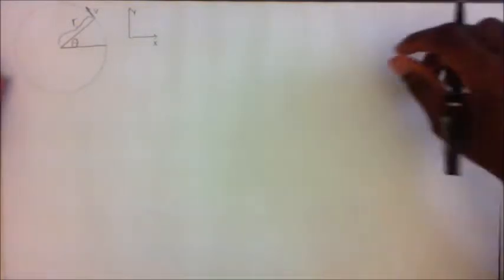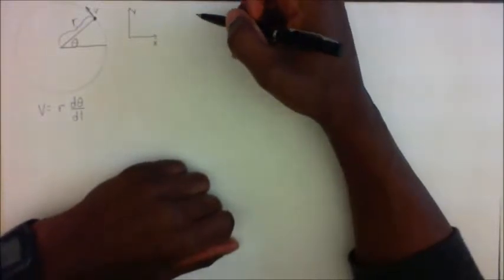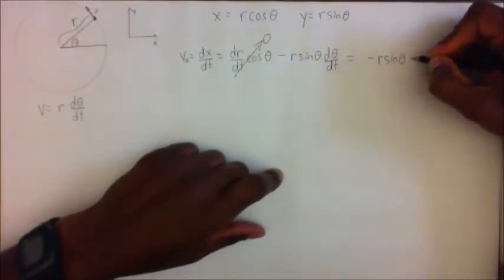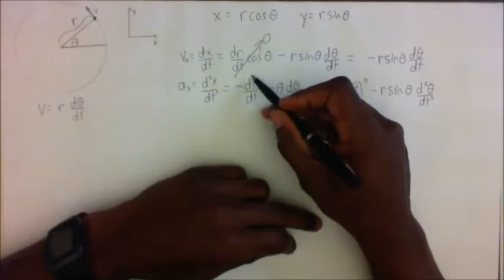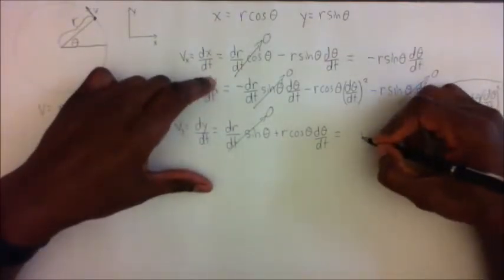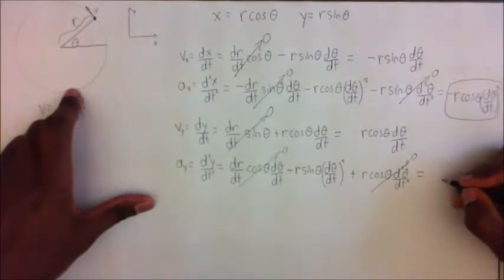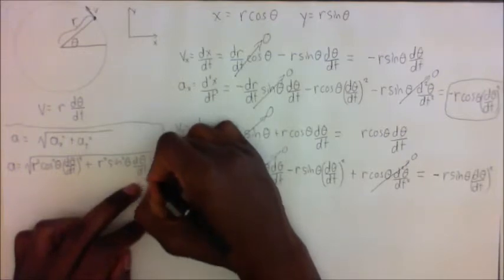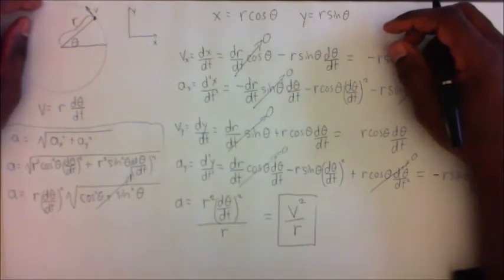Constant Speed Motion Around a Circle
Derives the formula for centripetal acceleration